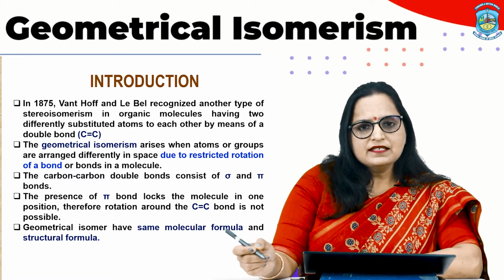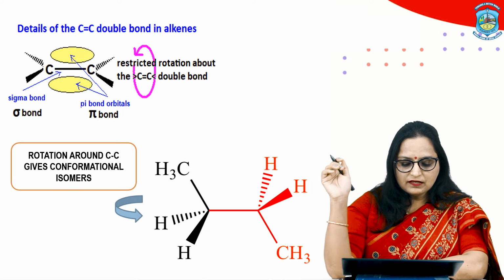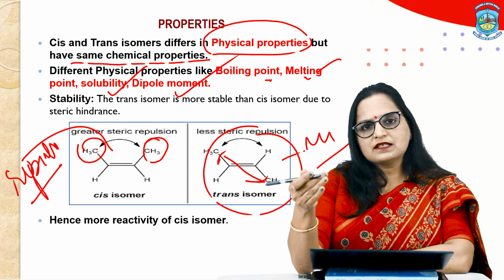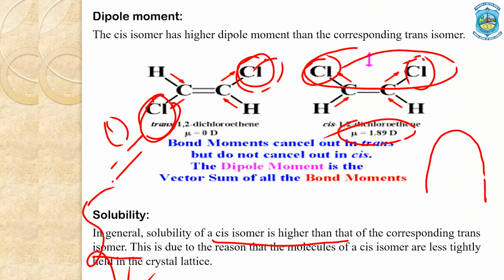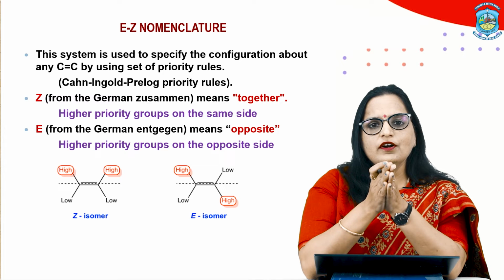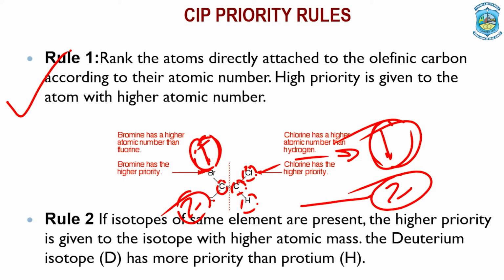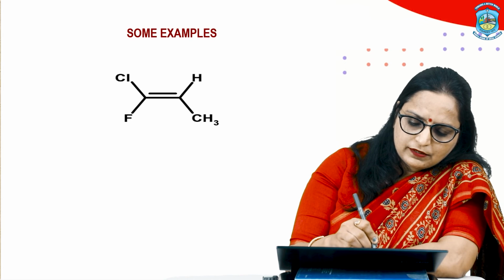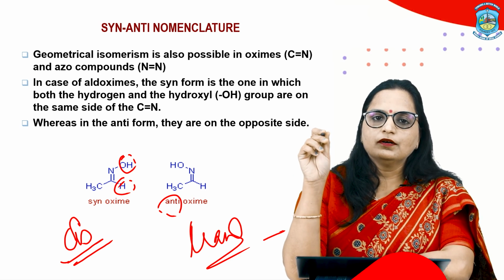Geometrical Isomerism || Presented by BSSS College || Dr Vandana Yadav